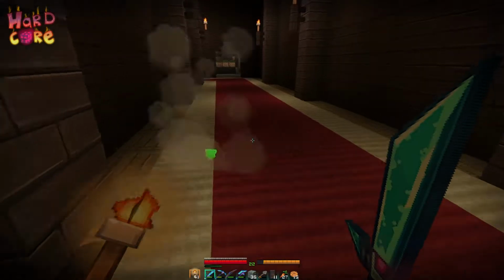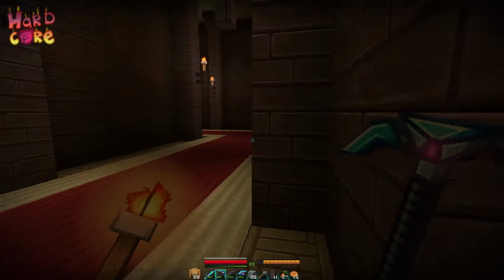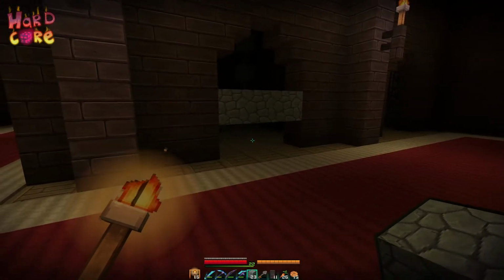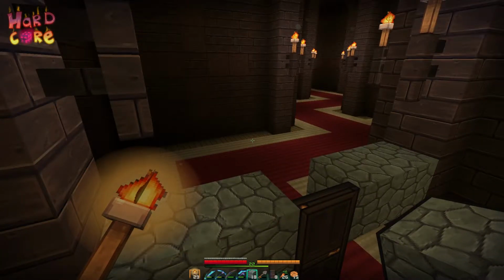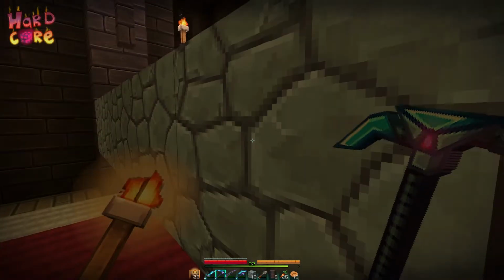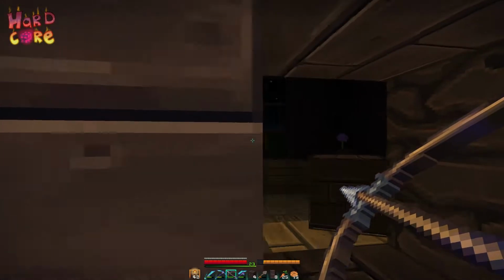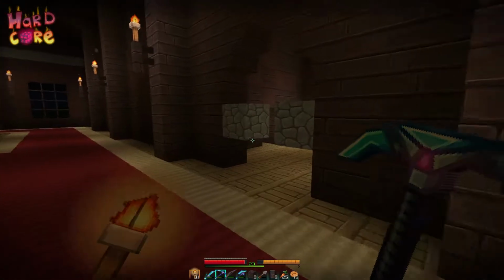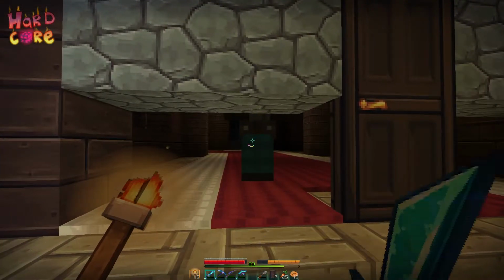Hardcore Minecraft Day 130 Exploring the woodland mansion part 3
We explore the Woodland Mansion ... some more!

Intro & Outro music:
Deep Hat - Vibe Tracks